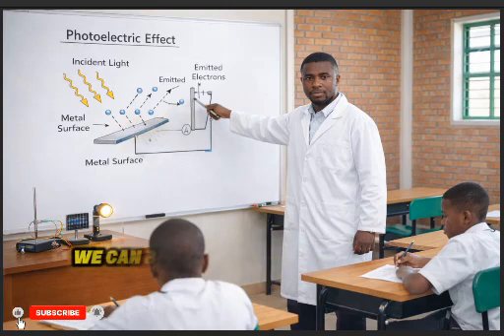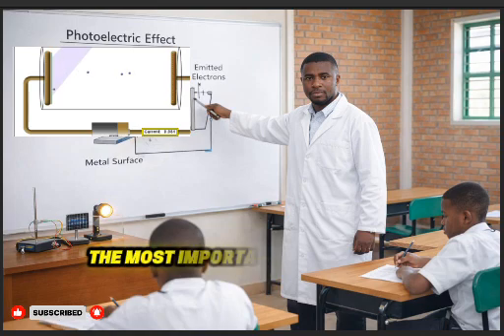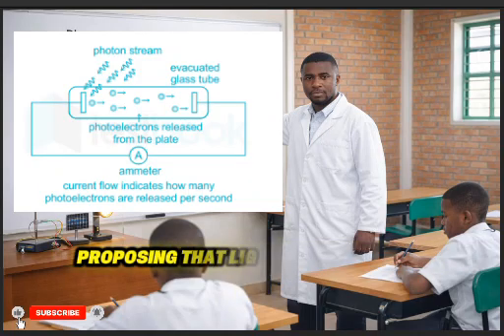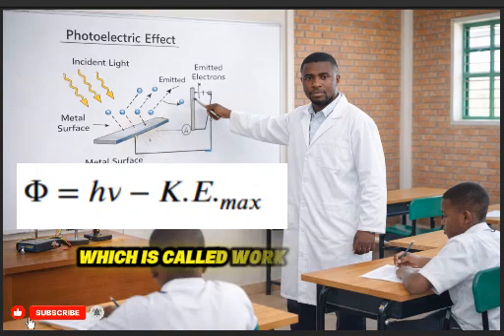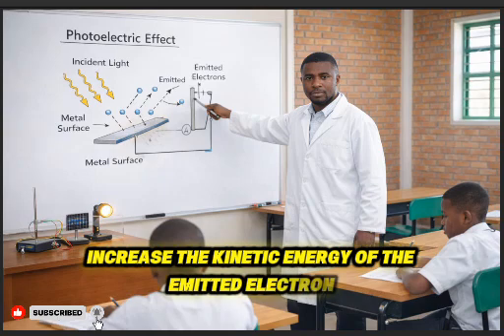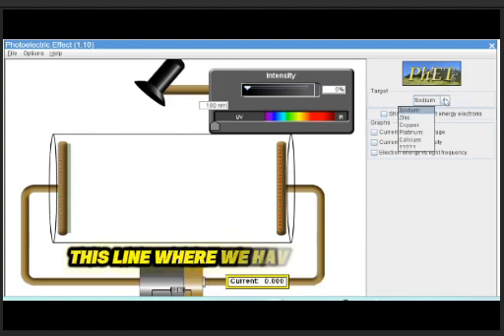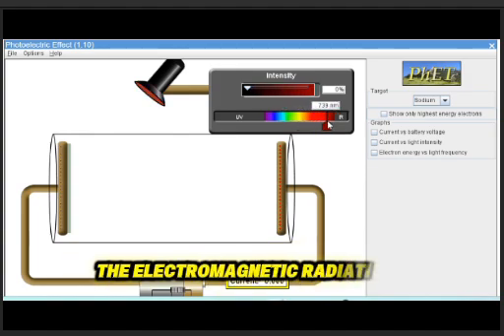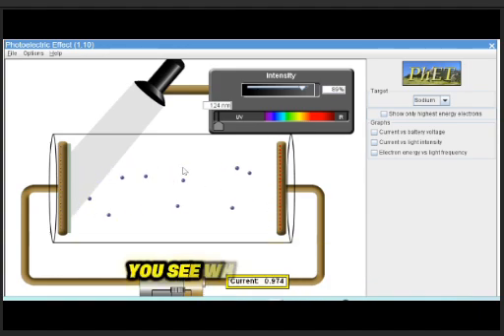PHOTOELECTRIC EFFECT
In this video, I clearly explain the Photoelectric Effect, one of the most important concepts in modern physics. This topic helps us understand how light behaves as particles (photons) and how it can cause the emission of electrons from a metal surface.